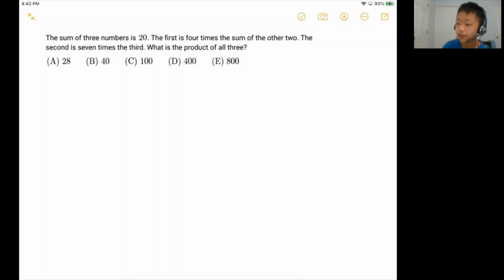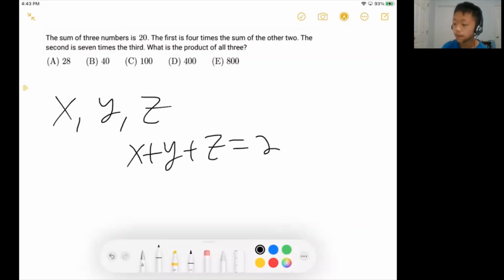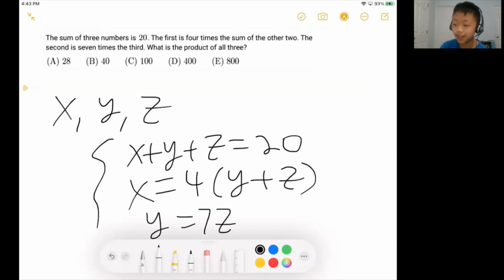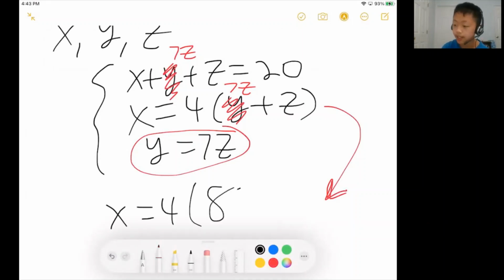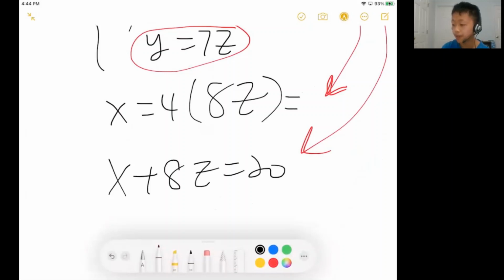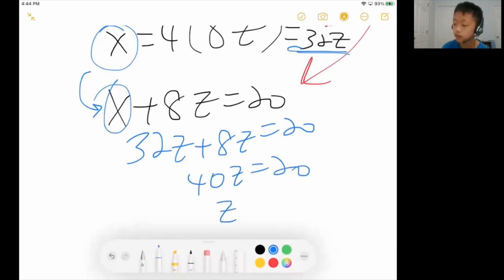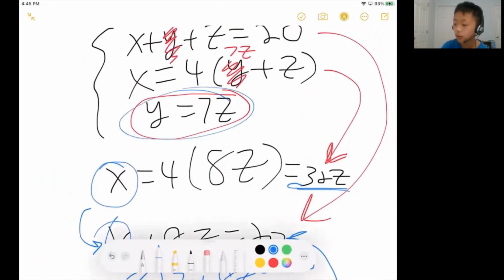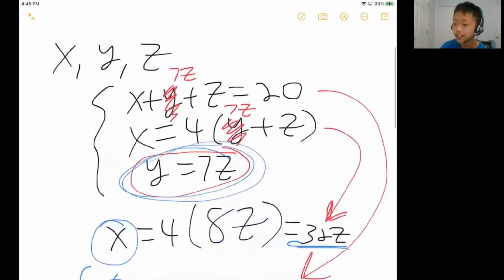2003 AMC 10A Problem 13 Solution